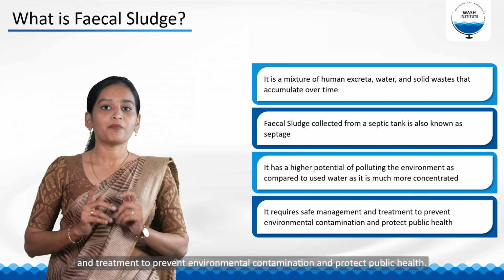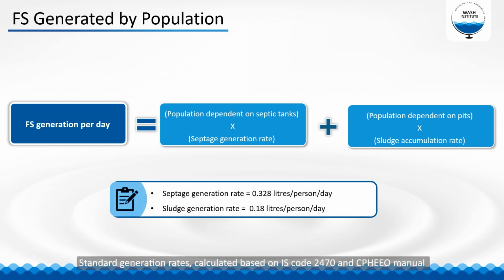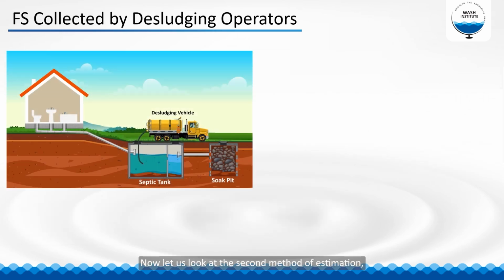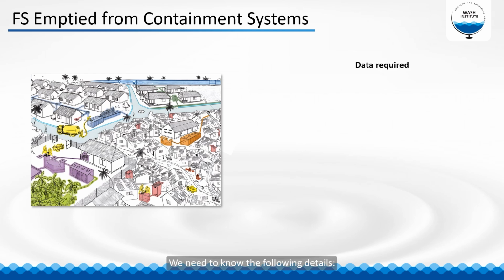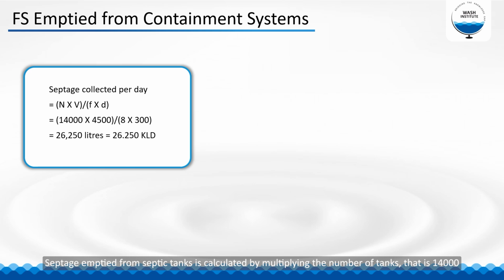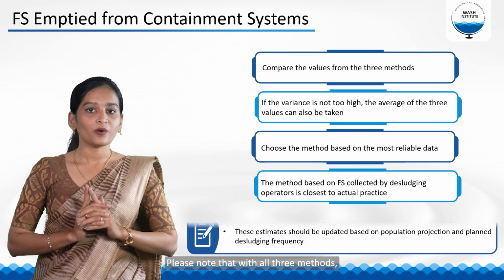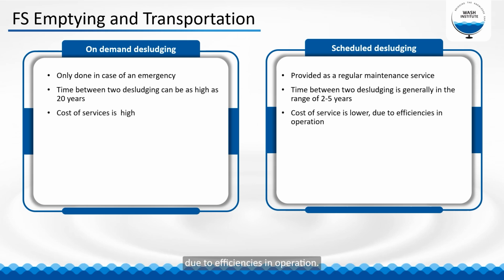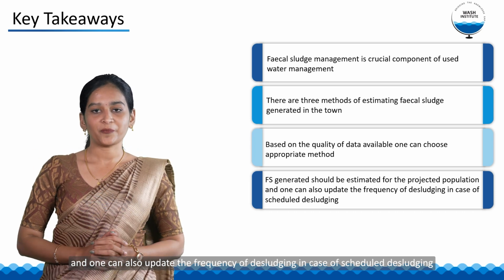2.3 Estimation of Faecal Sludge Generation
In this session, we will look at what is faecal sludge, why it is necessary to estimate the faecal sludge generation in a town and different methods of estimating the faecal sludge generation. Please find below the supporting document explaining the method through an example.